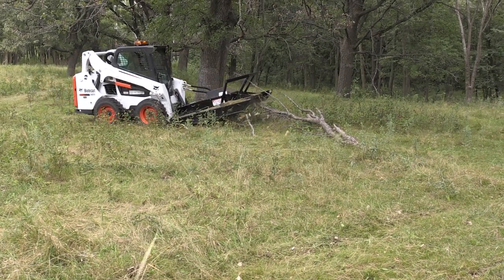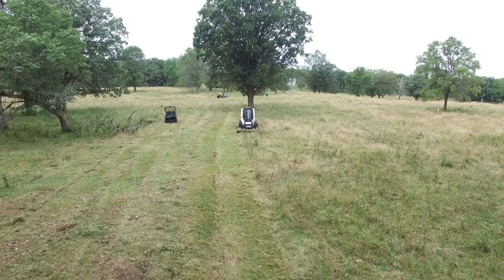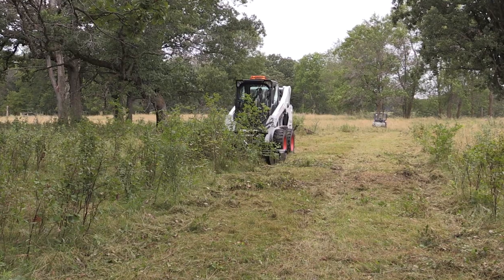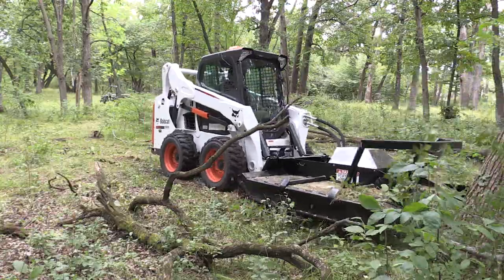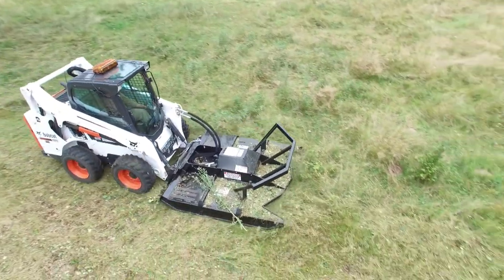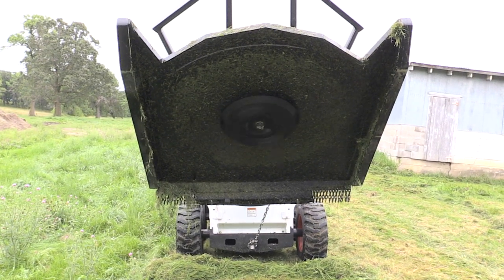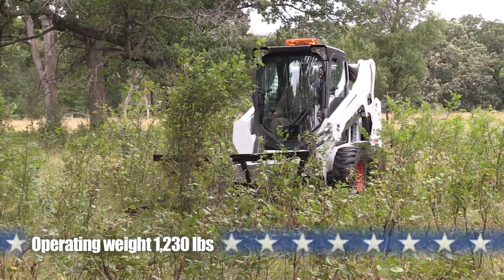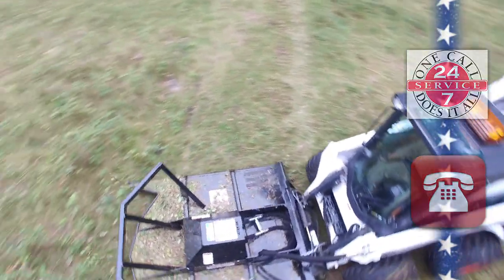HD Direct-Drive Commercial Brush Mower for skid steer in action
Cut, clear and mulch brush, grass, saplings and trees with the Commercial Heavy-Duty Brush Mower. The deck is reinforced for long-term durability. An open deck design and heavy-duty push bar are designed for tackling large saplings and small trees.